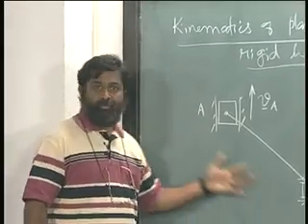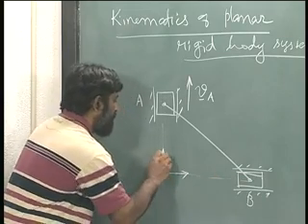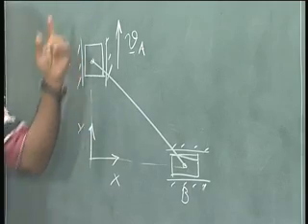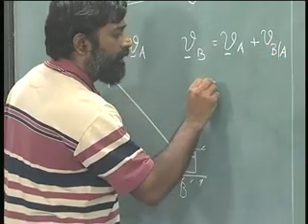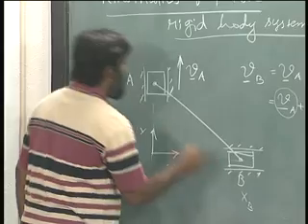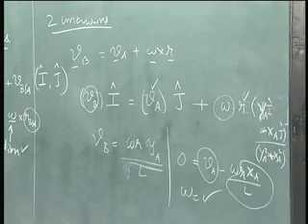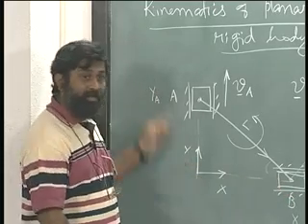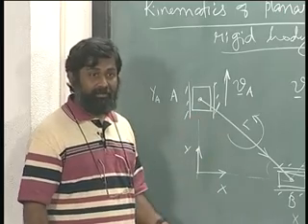Dynamics IITM 6.4 Solving Problems 1/4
Lecture Series on Mechanics of Solids by Prof.M.S.Sivakumar , Department of Applied Mechanics ,I.I.T.Madras.

Example problems 1/4